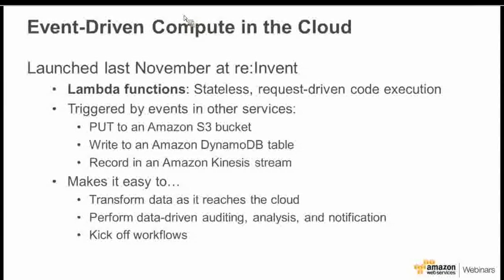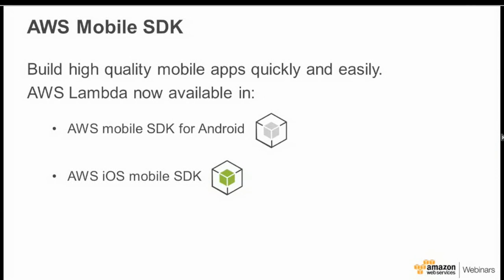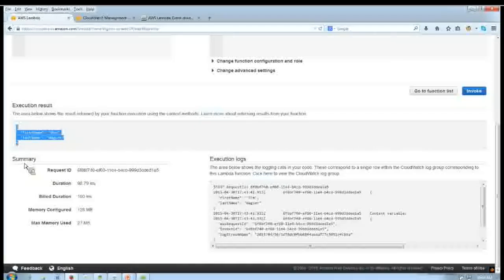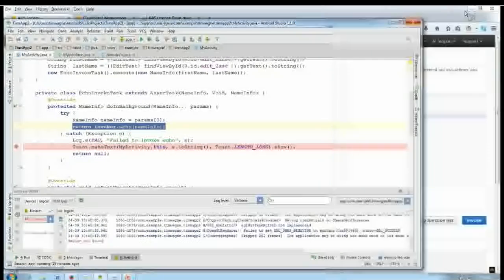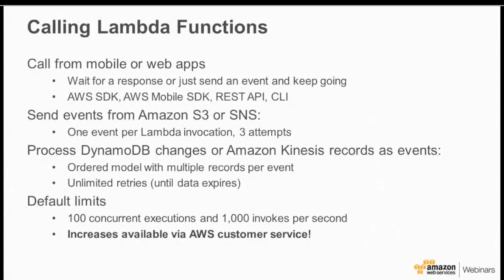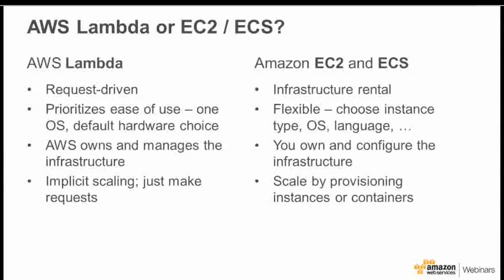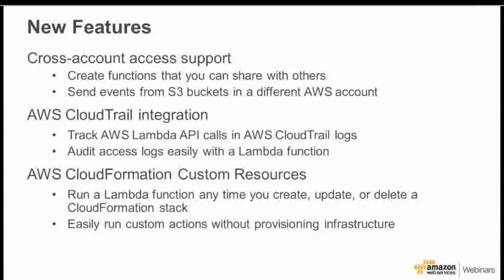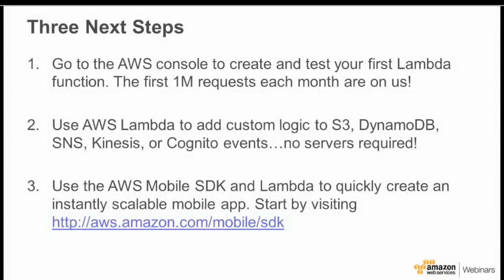AWS April Webinar Series - AWS Lambda: Event-driven Code for Devices and the Cloud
AWS Lambda is a new compute service that runs your code in response to events and automatically manages compute resources for you. In this webinar you’ll learn what you need to quickly begin building mobile, tablet, or IoT applications that use AWS Lambda as a serverless back-end. You’ll also hear about Amazon Web Service’s Event-Driven Compute strategy and see demonstrations that use Lambda to respond to events from Amazon S3 notifications and Amazon DynamoDB streams. We’ll cover key Lambda features, its programming model, and tips on getting the most out of Lambda functions.

Learning Objectives:
• Understand key AWS Lambda features
• Learn the AWS Lambda programming model
• Get tips on getting the most out of AWS Lambda